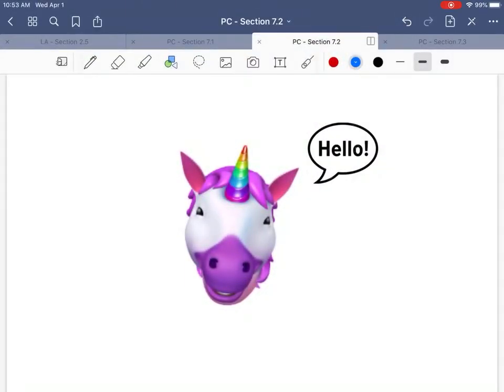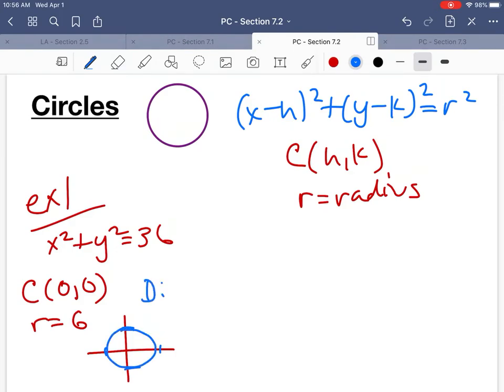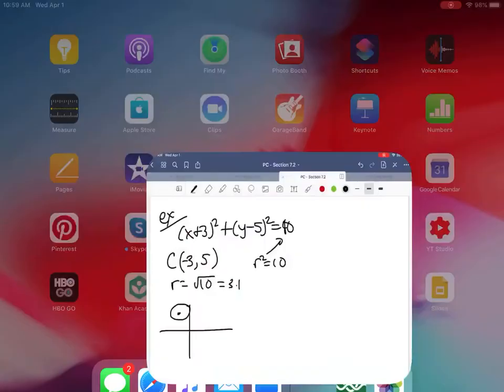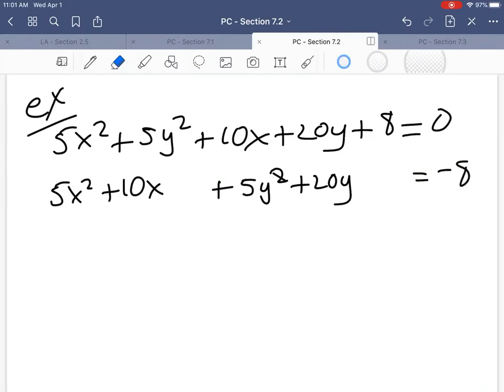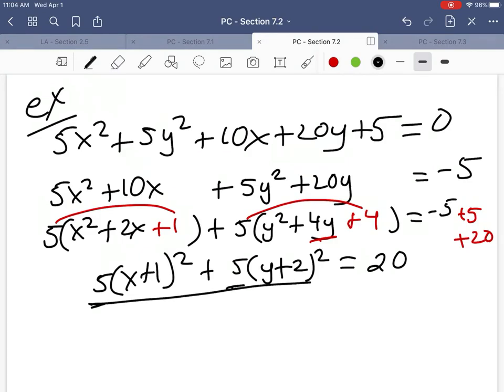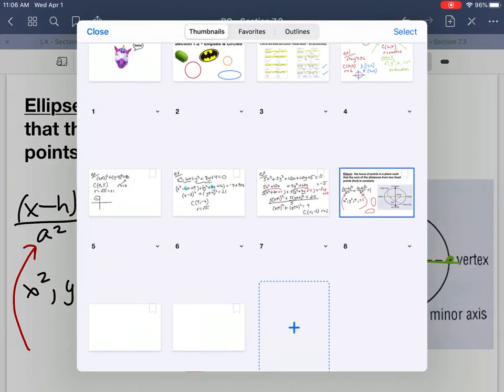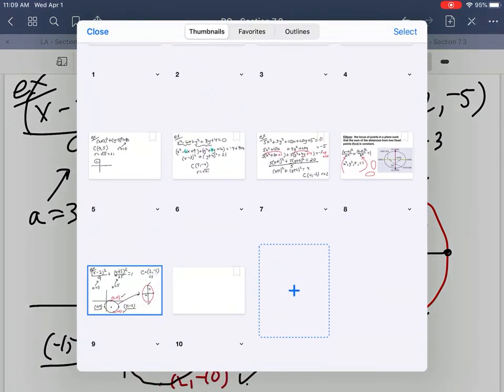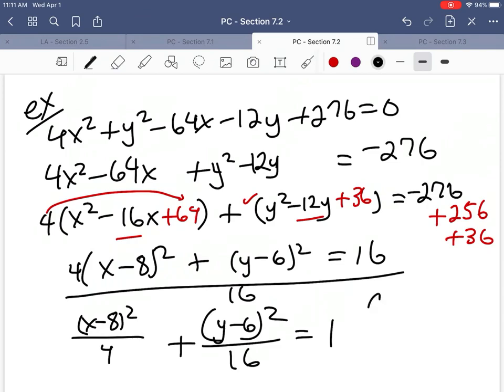PC - Section 7.2 - Circles & Ellipses